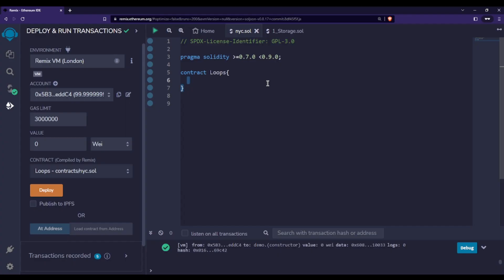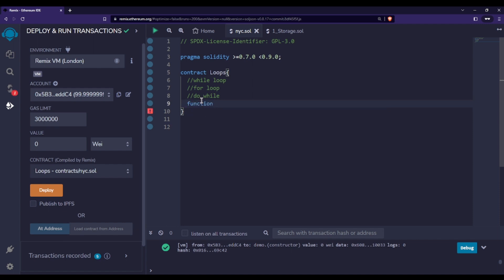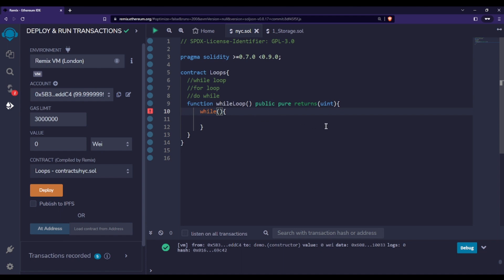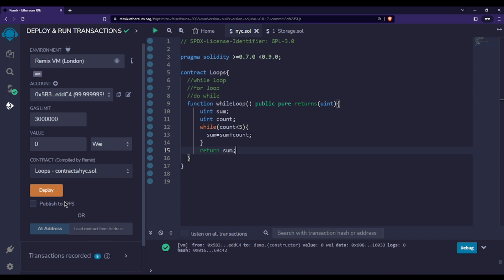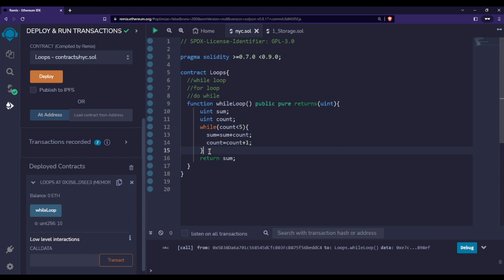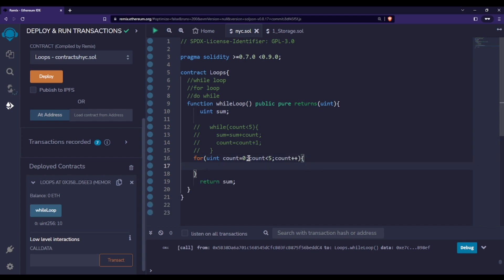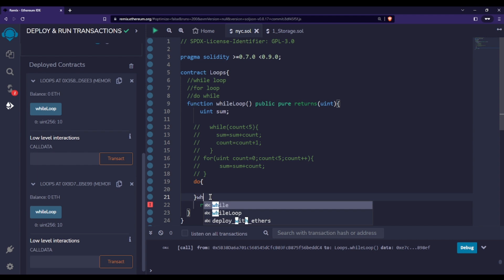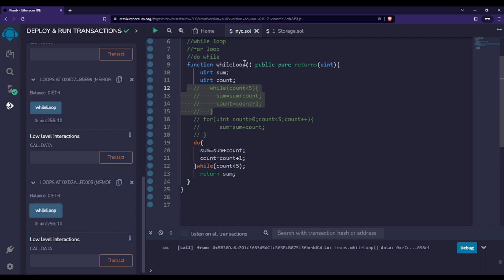Loops in solidity | Part -12 | Code Eater - Blockchain | English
3. Ethereum and Solidity Exam
4. Optimizing Smart Contract Course

In this video, I will be talking about the different loops available in solidity -
1) While Loop
2) For Loop
3) Do While Loop

✨ Important Books ✨

1) Bitcoin
2) Ethereum
3) Hyperledger 1
4) Hyperledger 2
5) Mining
6) Lightning Network

Cheers,
Code Eater